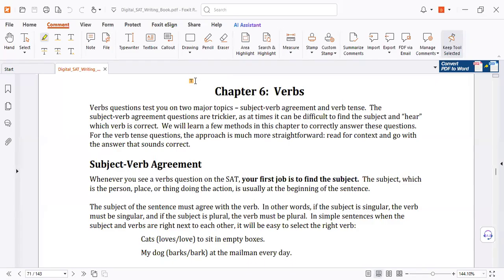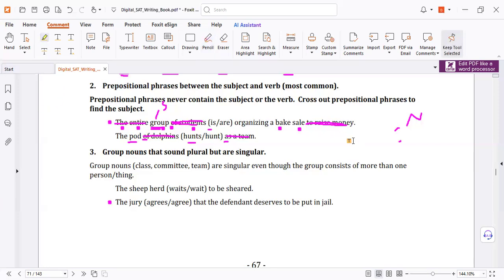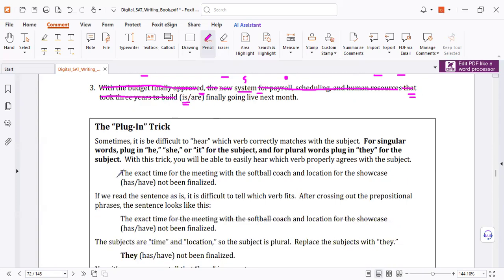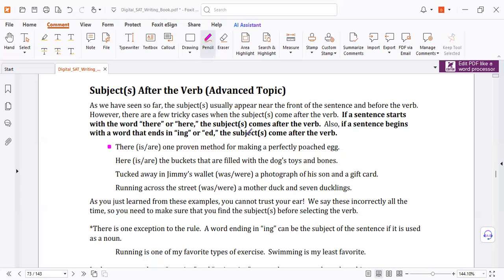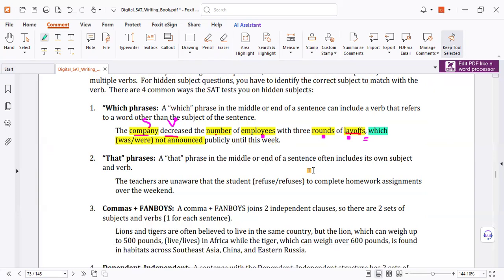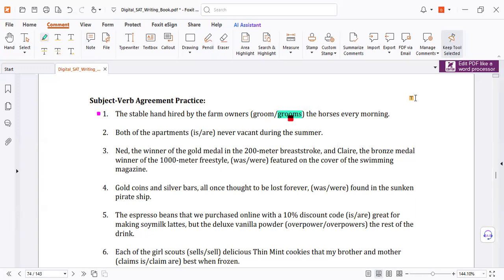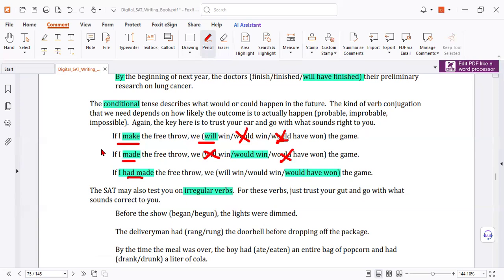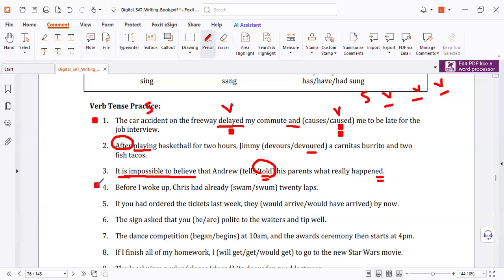SAT Real Test : Advanced Tricks and Notes